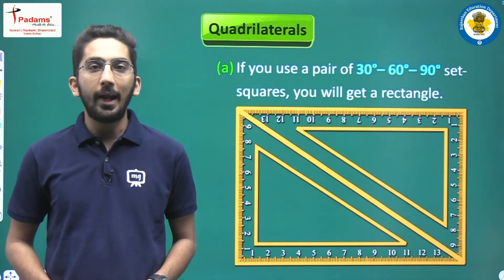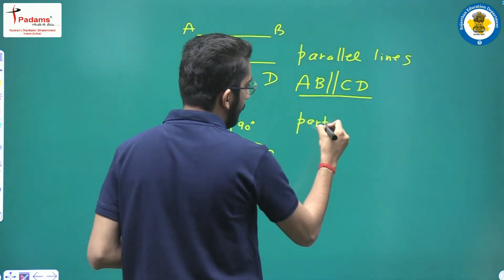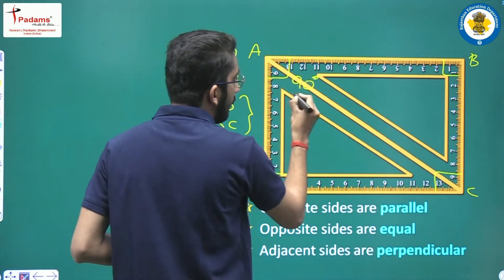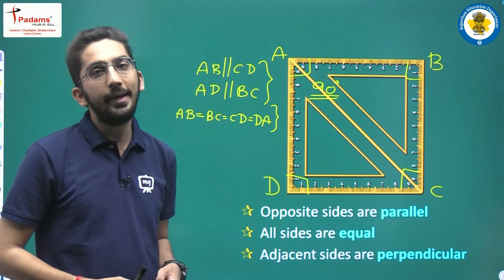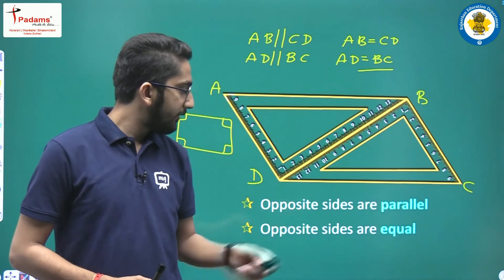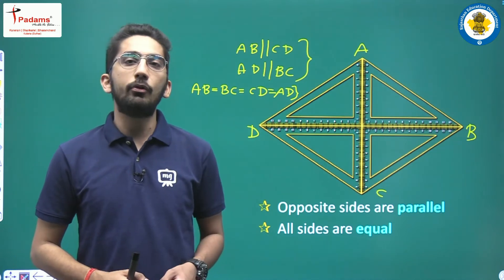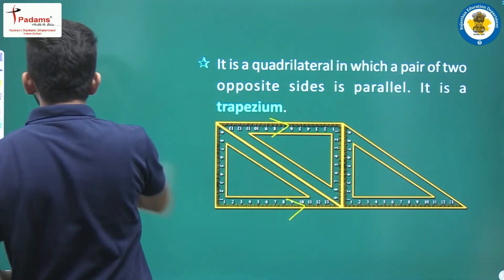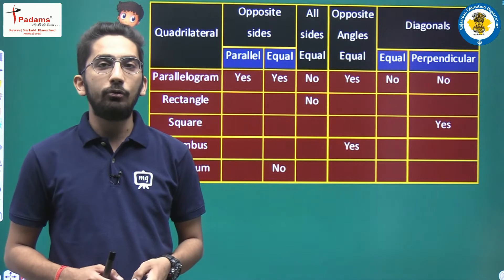Class 6 Maths Chapter 5 | Understanding Elementary Shapes | 6th Class Maths CBSE/NCERT | Part 05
Class 6 Maths Chapter 5 | Understanding Elementary Shapes | 6th Class Maths CBSE/NCERT English Medium | Part 05